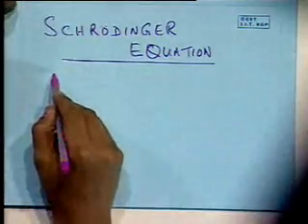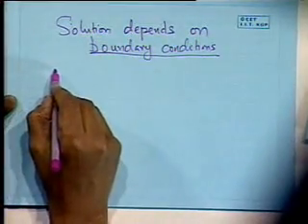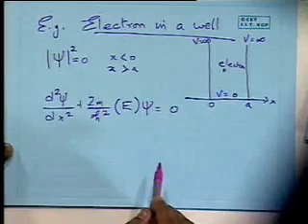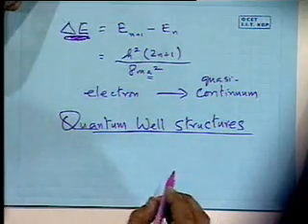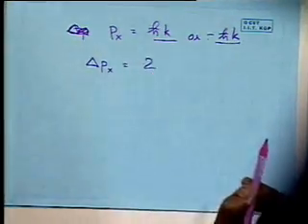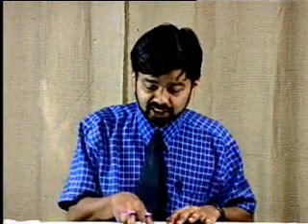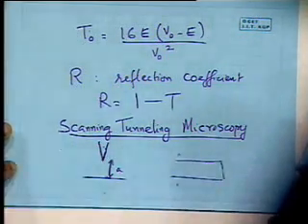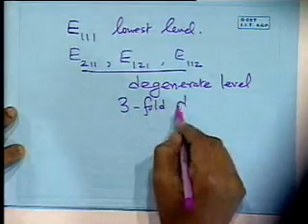11 Quantum Physics - A Review part 2)